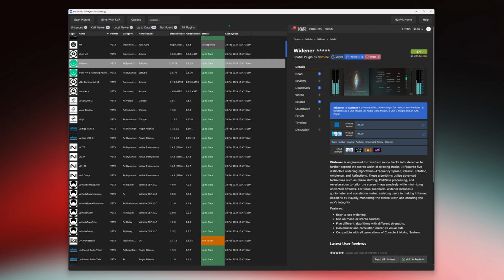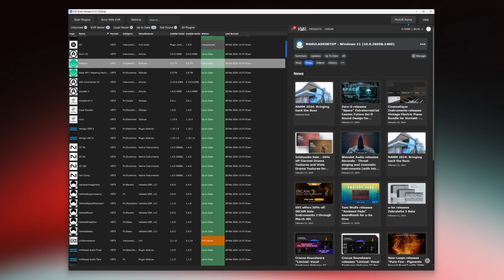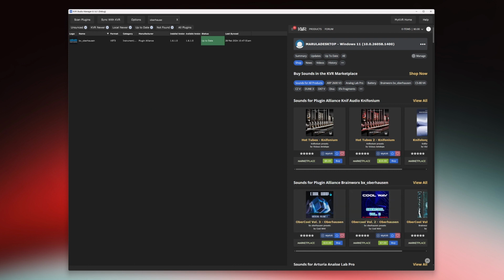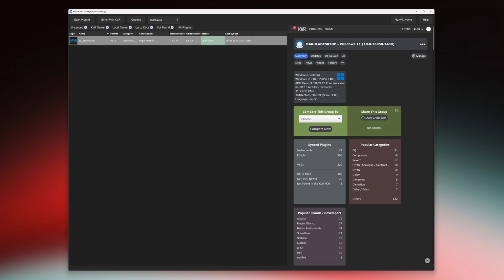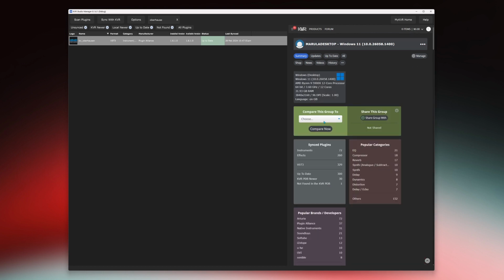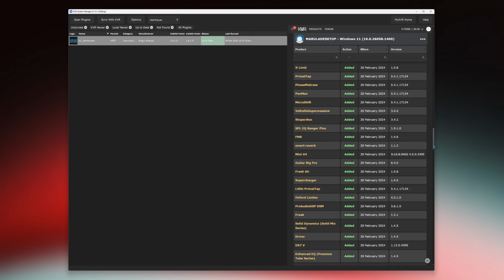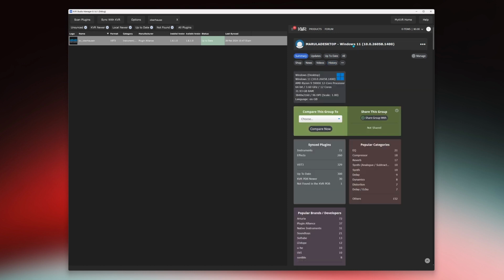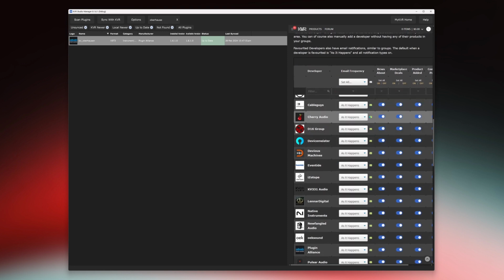KVR Studio Manager: Groups and Personalization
KVR Studio Manager is a free/donationware software application for macOS and Windows that serves as a bridge between a KVR member's computer and their installed plugins and the KVR Audio website, automatically interfacing with a member's personalized MyKVR page and the KVR Product Database, the largest database of its kind on the web.

With KSM you can track version numbers and updates, and go directly to a developer's product pages from the KSM application. You can filter the latest news and information for your personal needs and browse for sound expansions and related products all in one place at the same time. You can also share your studio setup with other KVR members collaborate with other musicians via the Group Compare features, all from within the KVR Studio Manager application.